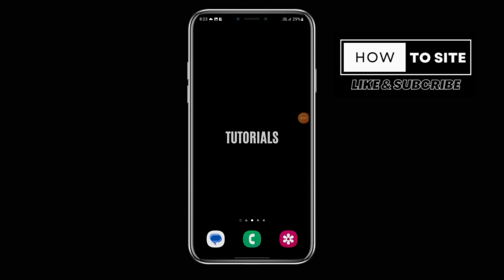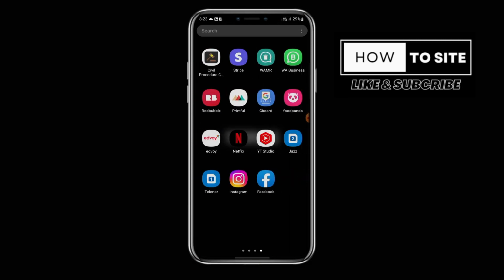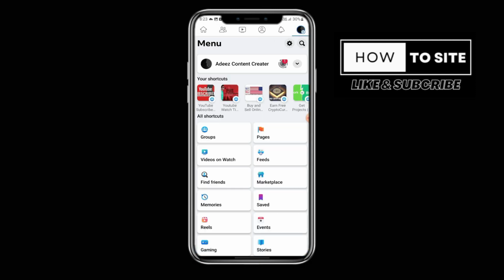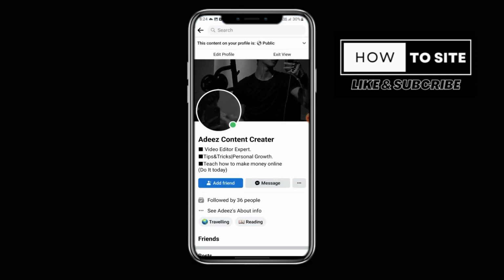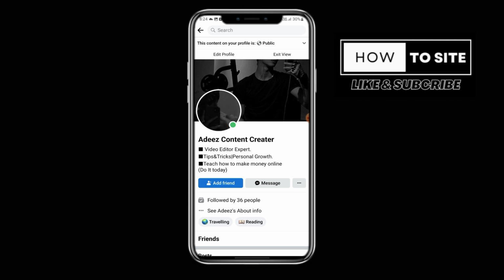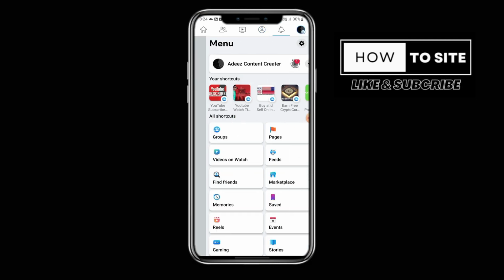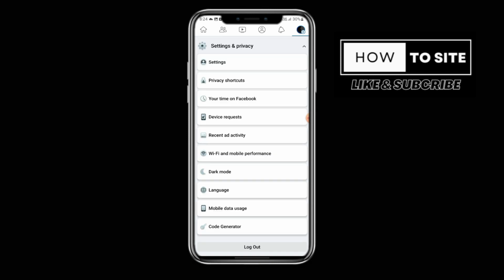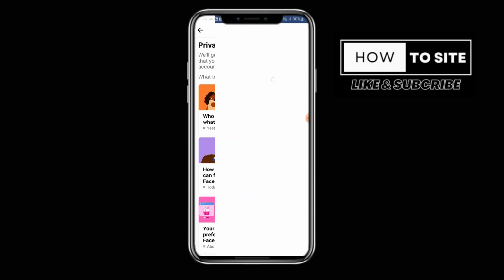How to Activate Follow Options on Facebook (2023)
How to Activate Follow Options on Facebook UPDATED.

 In this video, we note you how to activate follow options on Facebook easily! View this video unless the end to have a complete idea on how to activate follow options on Facebook.